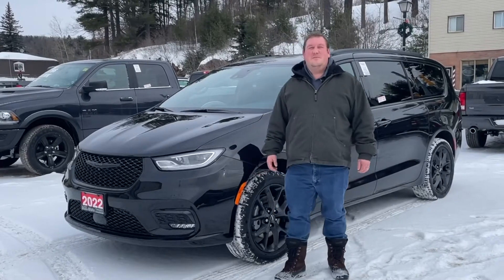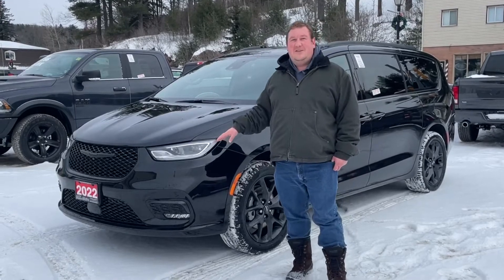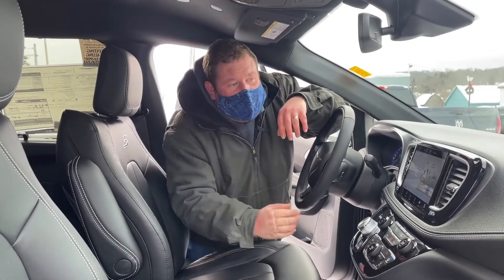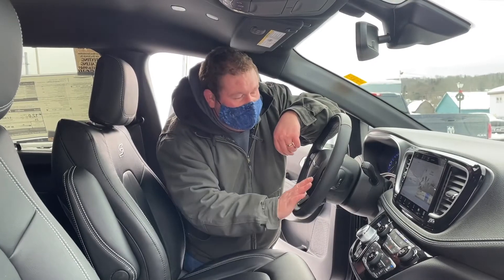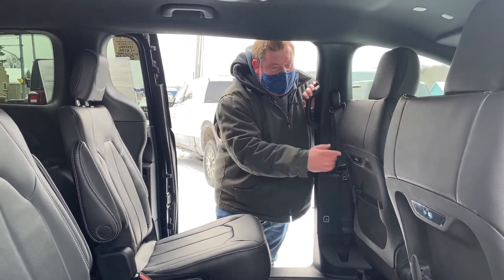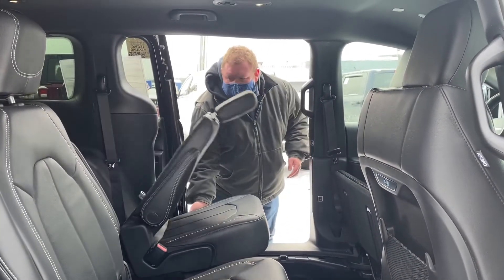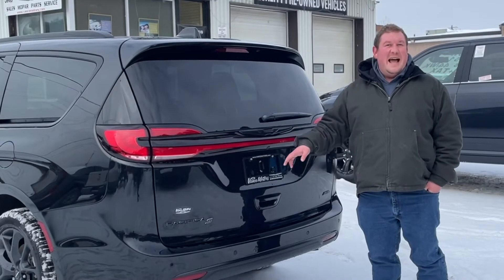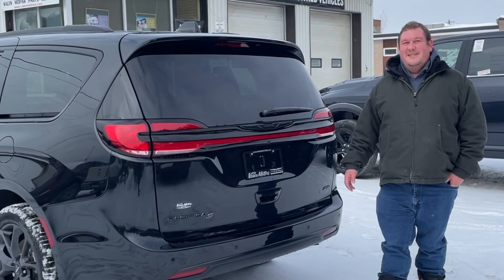2022 ‘BRILLIANT BLACK’ CHRYSLER PACIFICA TOURING-L S AWD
STOCK 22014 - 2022 ‘BRILLIANT BLACK’ CHRYSLER PACIFICA TOURING-L S AWD